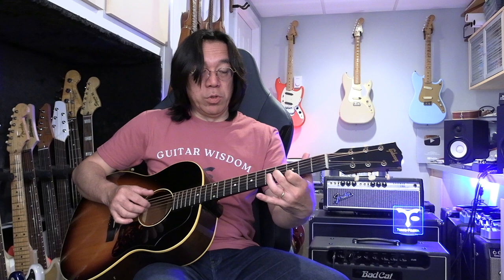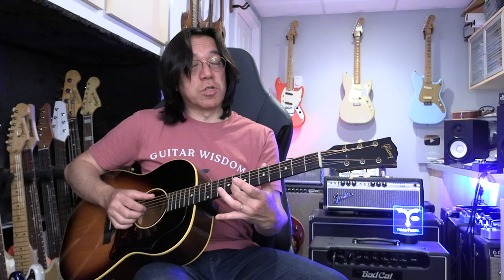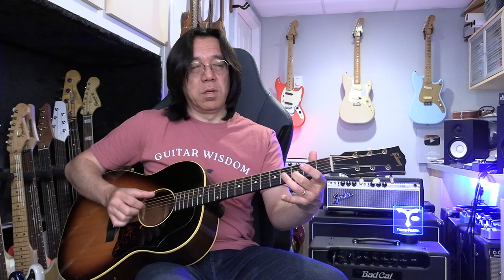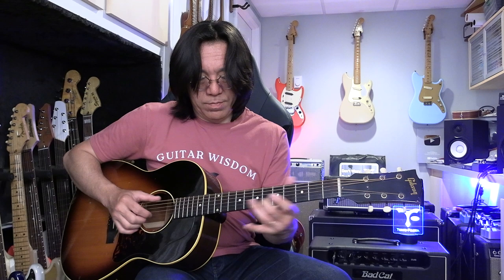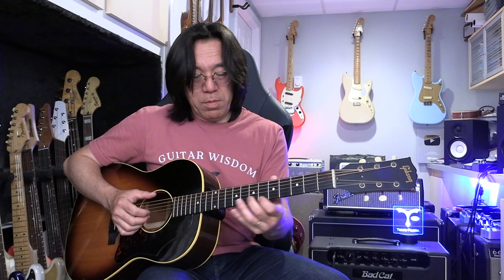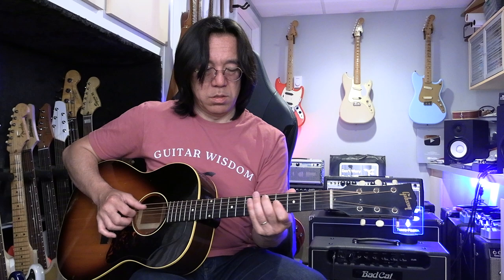Lightnin' Hopkins Finger Style - Finger Picking Blues - Gibson LG-1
Weekly review lesson for my Skype student Rob that can benefit everyone!
This week, reviewing Finger Style Blues Guitar
Lightnin’ Hopkins Style E Blues with Turnarounds
Guitar: Gibson LG-1 (1963)
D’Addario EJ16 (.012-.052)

▼▼ Don’t worry
Don’t compare

(261-23)